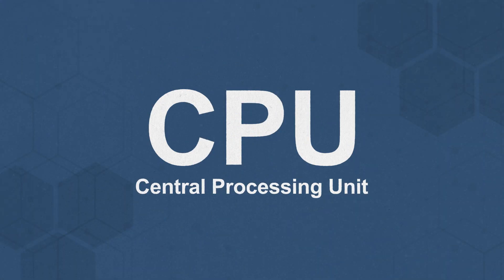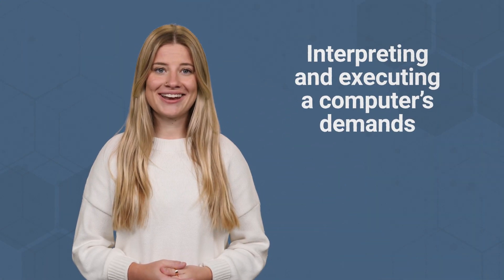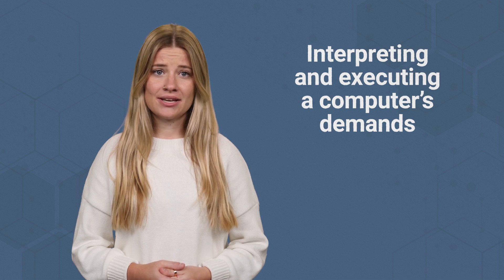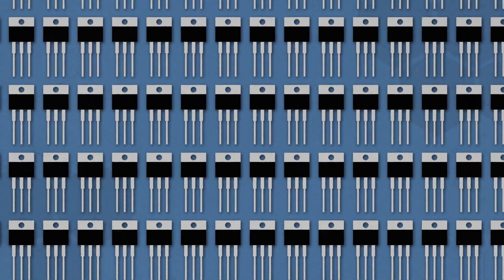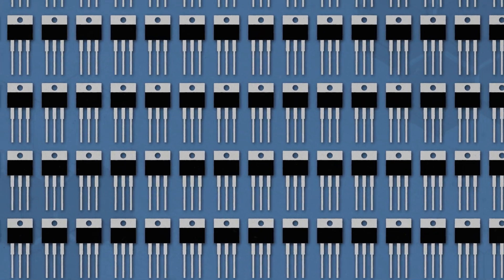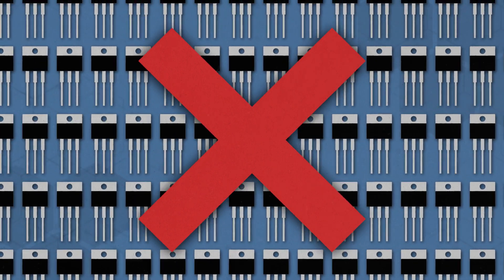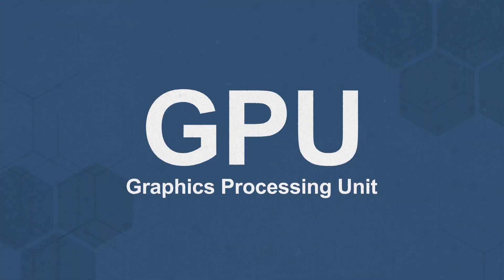NPU vs. CPU vs. GPU vs. TPU: AI Hardware Compared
AI and machine learning doesn't just happen magically -- even if it seems like it. Behind every AI innovation is physical hardware -- processing chips -- that do the math. CPUs and GPUs are probably familiar to you -- but what about NPUs and TPUs? They're the secret behind AI.